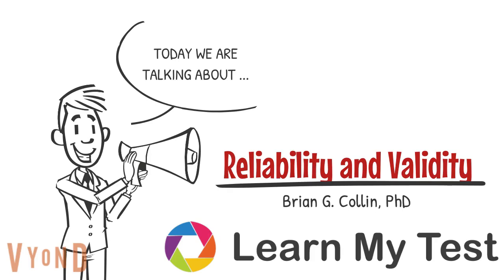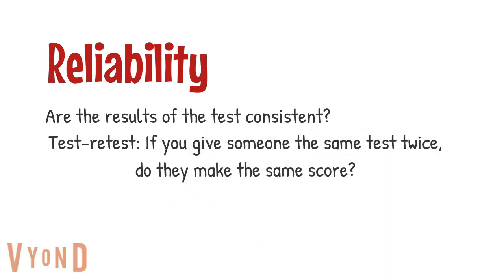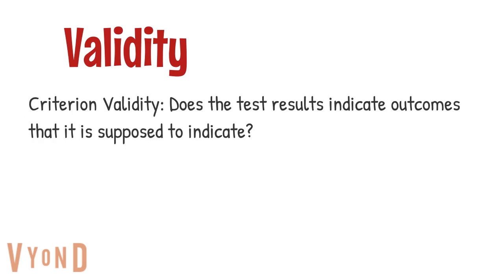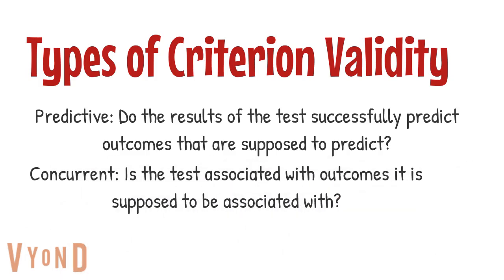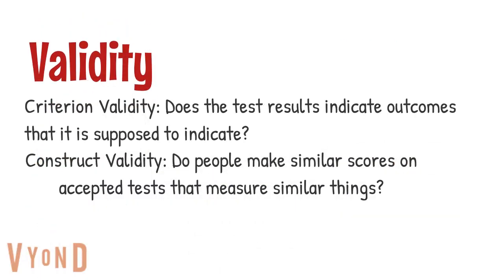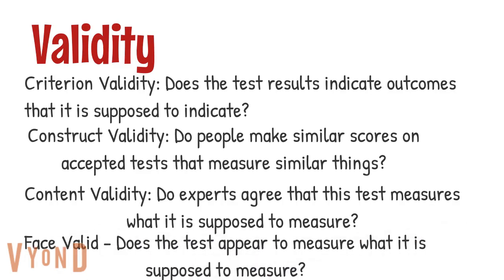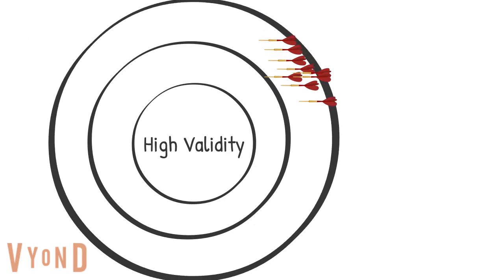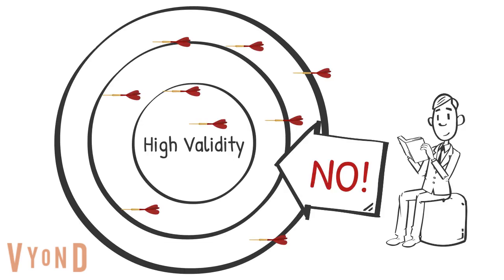Reliability and Validity